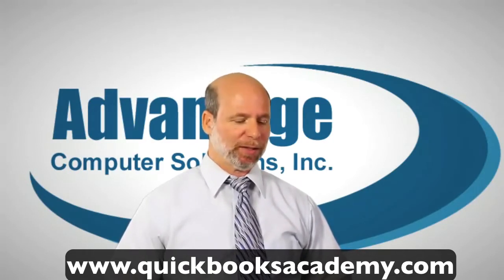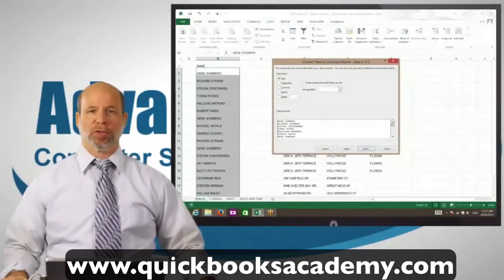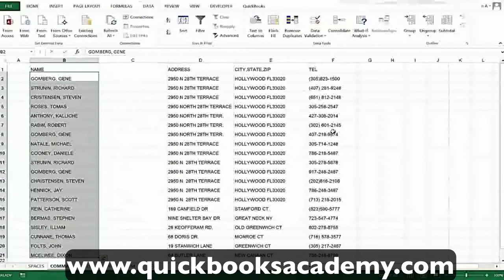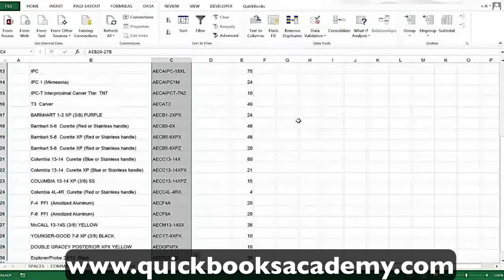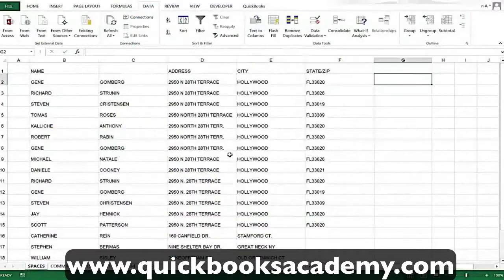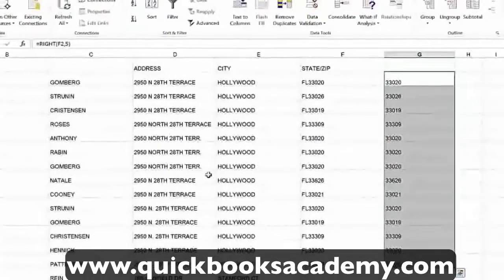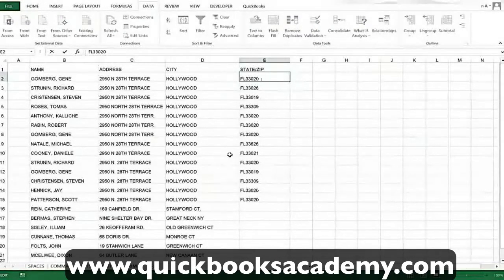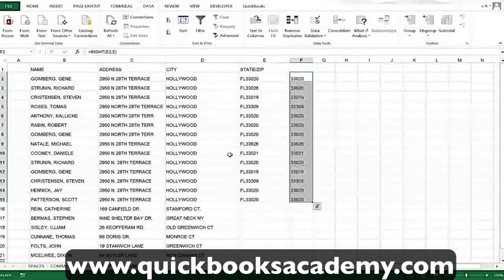Learn Excel with real examples: Text to columns & left/right formulas